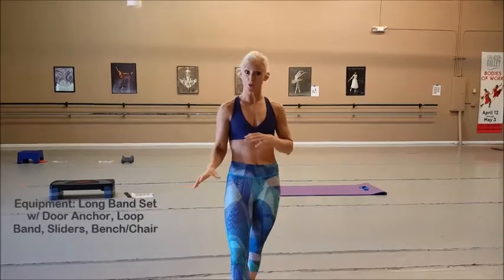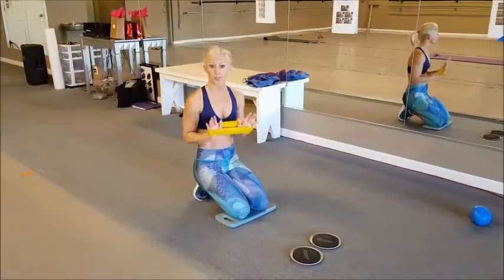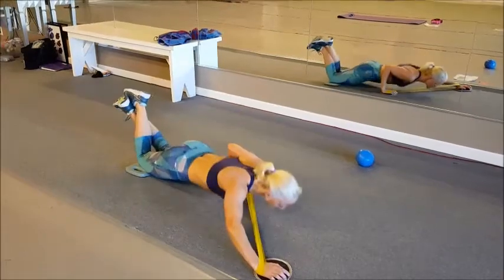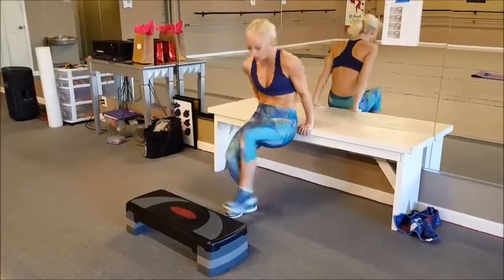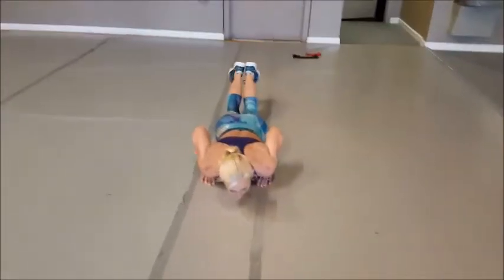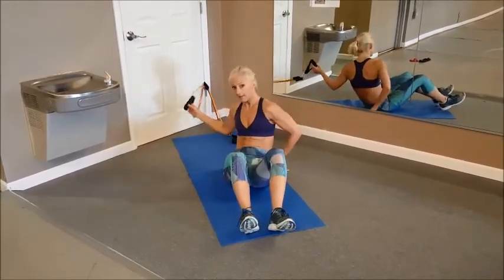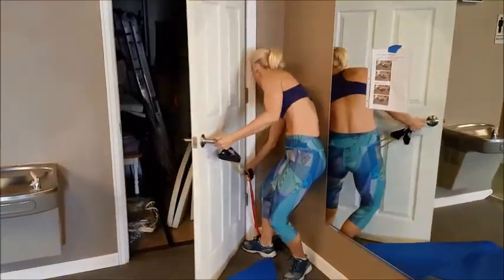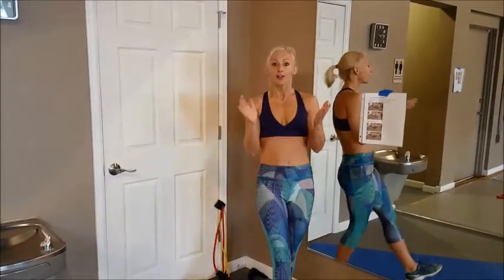At-Home Triceps Circuit (YESKaren! Fitness)